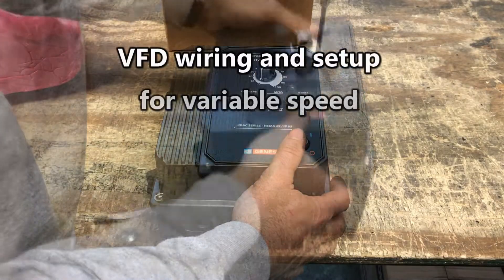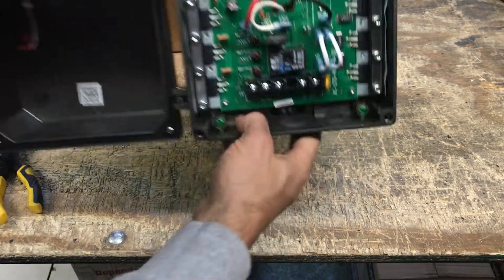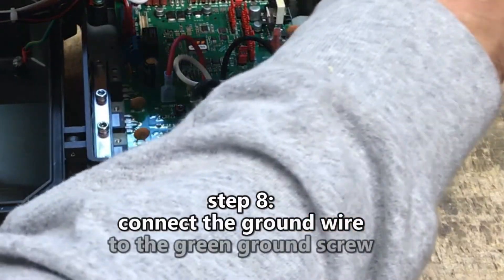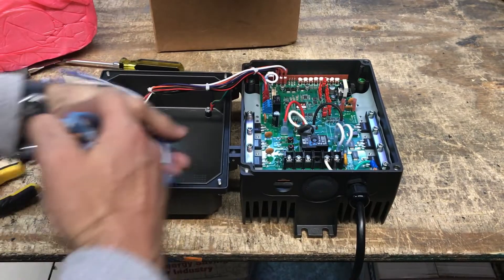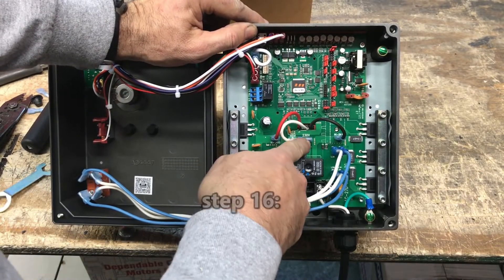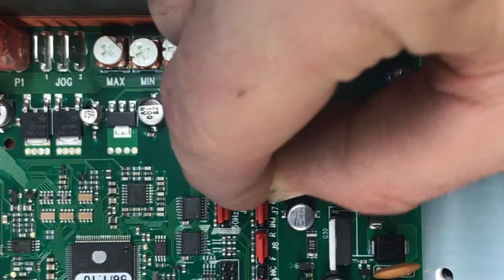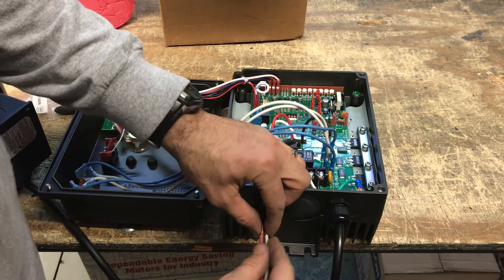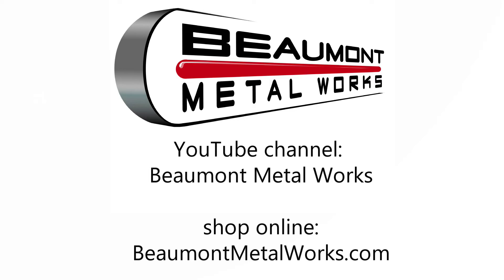How To Wire and Setup a VFD for Variable Speed KMG Belt Grinders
This video demonstrates how to wire and setup a VFD for variable speed KMG belt grinders from Beaumont Metal Works. The variable frequency drive (VFD) controls the speed of a 3-phase AC motor on a Beaumont 2x72 belt grinder or belt sander.  Also ask about Beaumont’s pre-wiring options when ordering belt grinder packages, motors or VFD controllers from Beaumont Metal Works.

Timestamp listing:
0:33  Step 1: Unbox the variable frequency drive
1:31  Step 2: Open the VFD enclosure case
1:43  Step 3: Install the center rubber plug
2:15  Step 4: Remove the small rubber plug
2:29  Step 5: Prepare the power cable

3:15  Step 6: Properly connect a fork terminal to the green ground conductor
3:46  Step 7: Attach the power cable to the VFD
4:18  Step 8: Connect the ground wire to the green ground screw
4:42  Step 9:  Connect the AC power conductors to the VFD
5:38  Step 10: Tighten the cable gland on the AC power cable

5:47  Step 11:  Open the box containing the on / off switch
6:12  Step 12: Install the on / off switch in the VFD’s front panel
7:07  Step 13: Remove the factory wires to enable on/off switch connection
7:30  Step 14:  Refer to the connection diagram and connect the switch
9:00  Step 15: Install the cable gland for the motor cable

9:19  Step 16: Set jumper J1 to match the actual AC input voltage of the power cable
10:05  Step 17: Set jumper J2 to match the rated horsepower of the motor being used

10:38  Step 18: Set jumper J6 to “ADJ”  for Adjustable Boost voltage
11:12  Step 19: Locate and set the 8 trimpot selectors
12:44  Step 20:  Connect the motor wires to the ground screw and U - V - W terminals

13:11  Step 21: Connect the motor ground wire to the green ground screw
13:28  Step 22: Connect the red, white and black motor wires
14:17  Step 23: Tighten the cable gland on the motor cable and seal the case